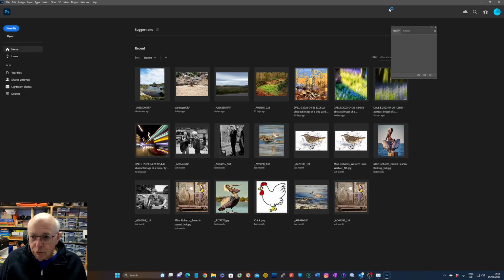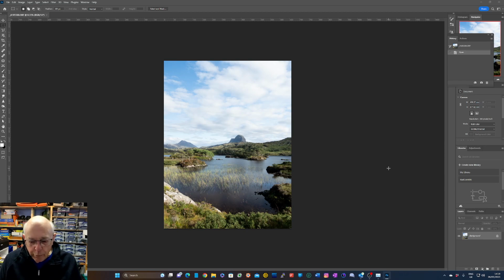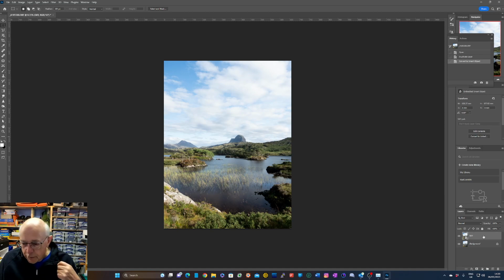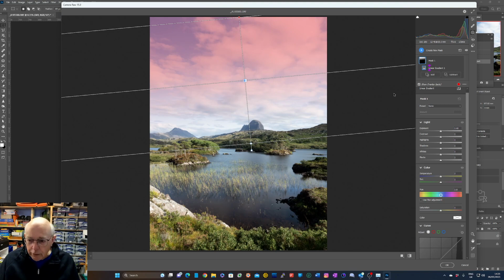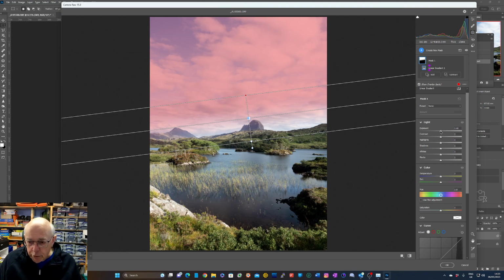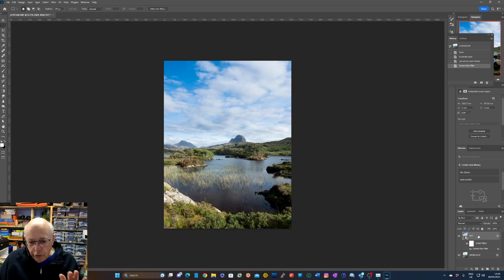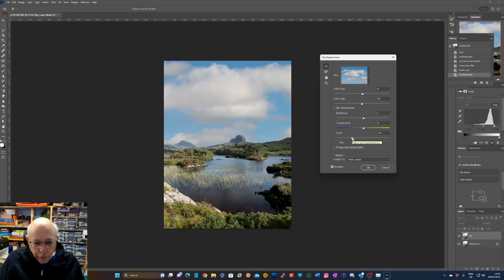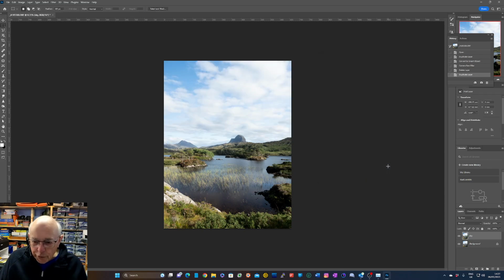MikeRichards Photoshop Sky Adjustment and Replacement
A short video showing how to adjust and replace skies in Photoshop